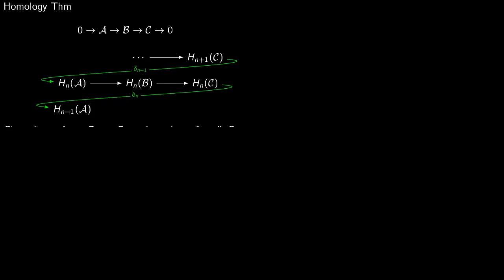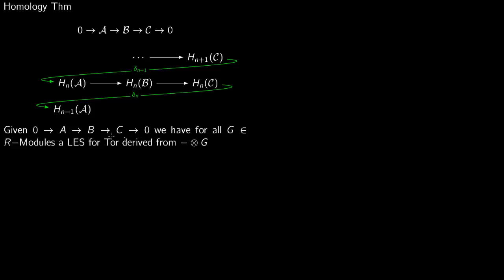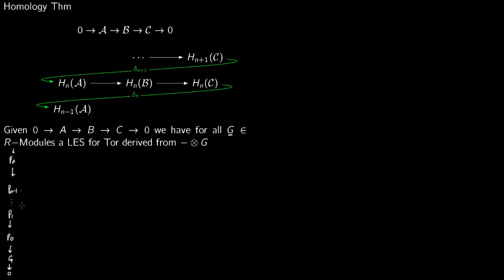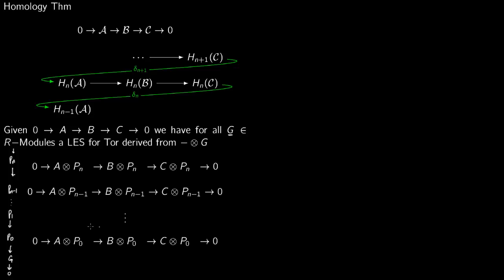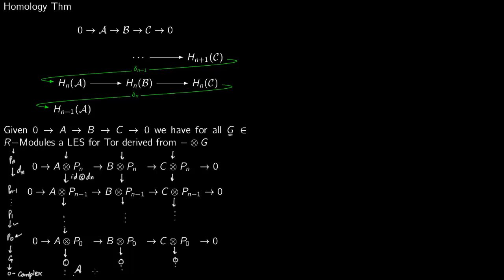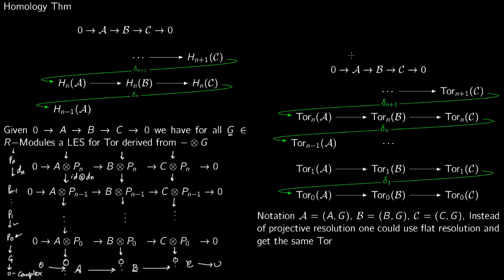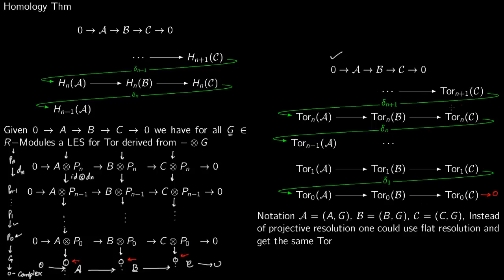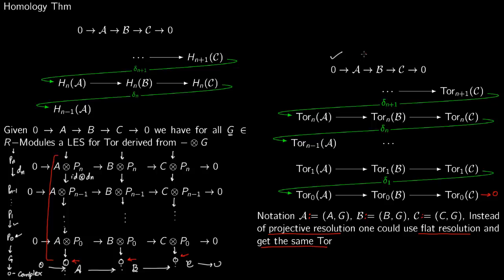13 Long Exact Sequence for Tor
We give a LES for Tor as an example of homology LES